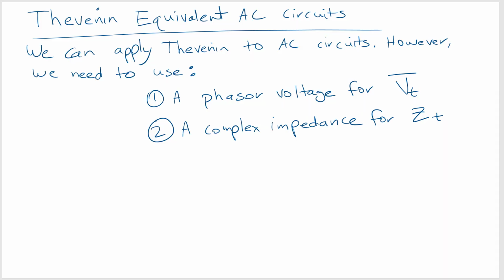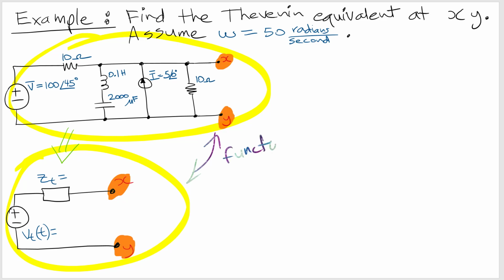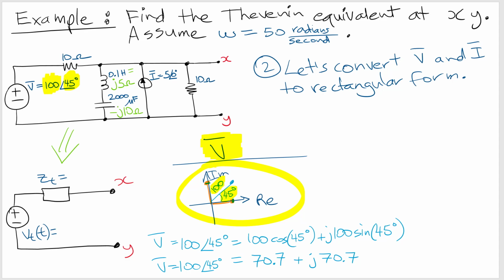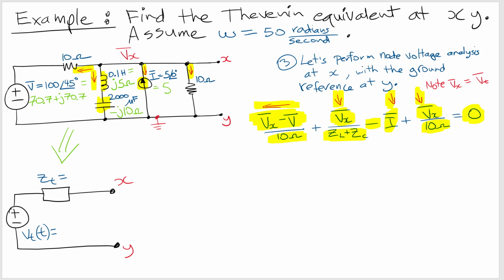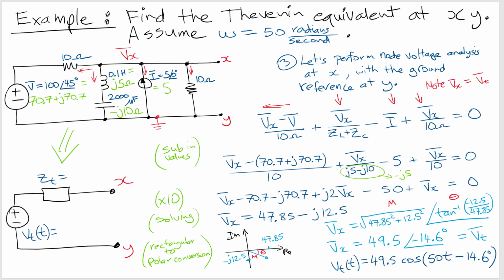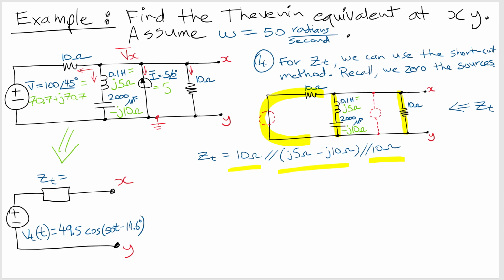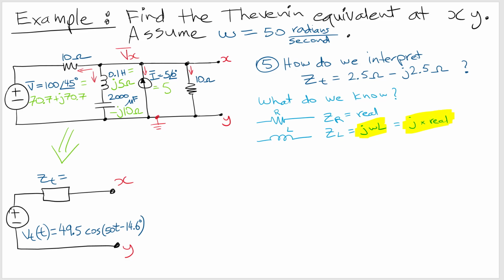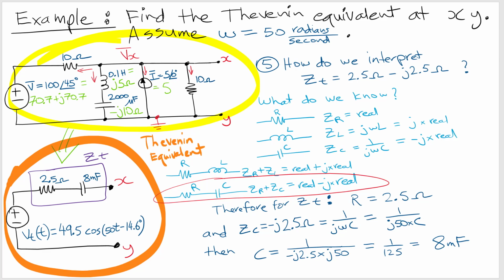AC Thevenin transformation example